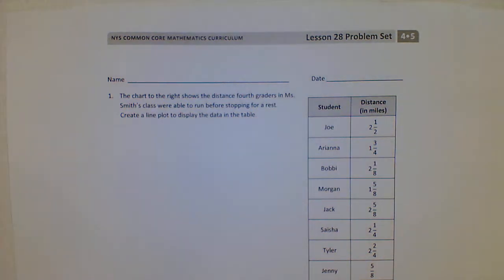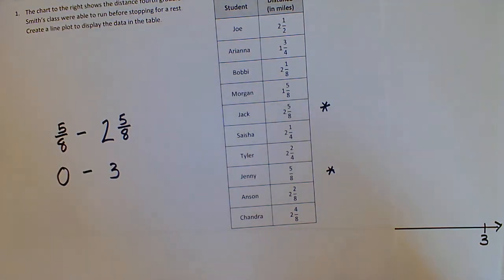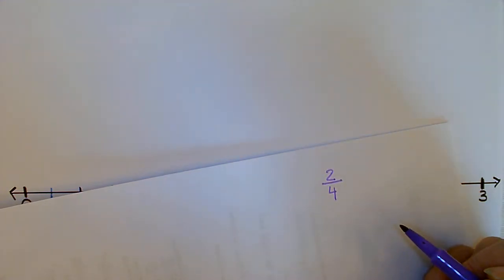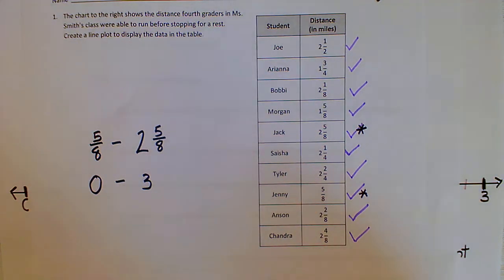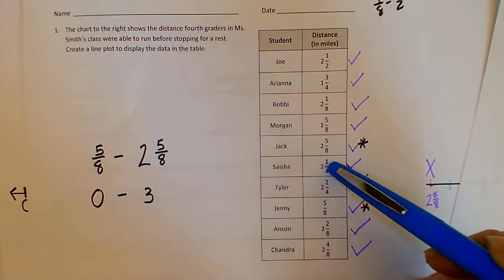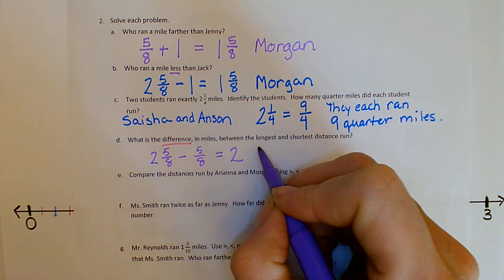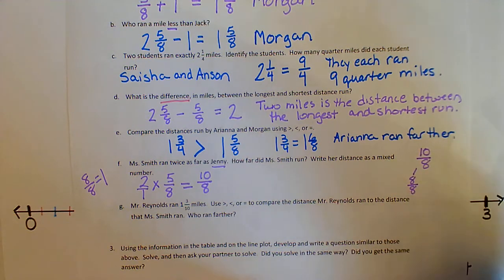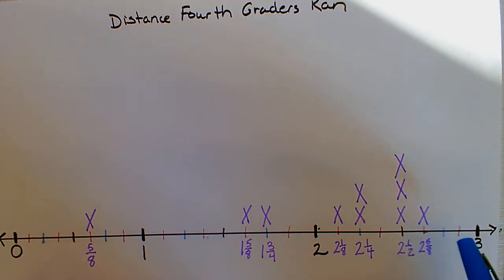Dr. C explains Lesson 28 G4M5 Problem set questions - making a line plot with fractions.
Dr. C explains Lesson 28 G4M5 Problem set questions - making a line plot with fractions and answering questions about the data.